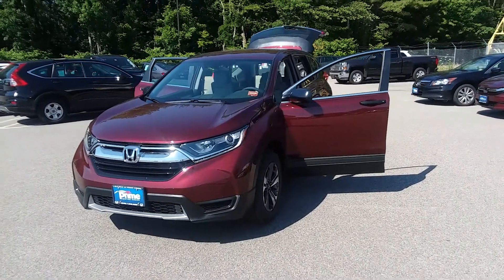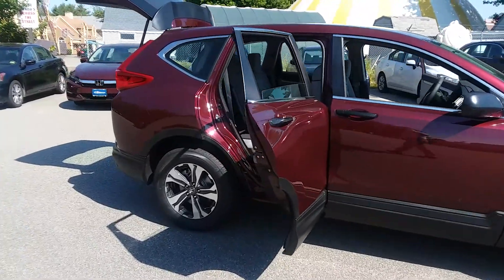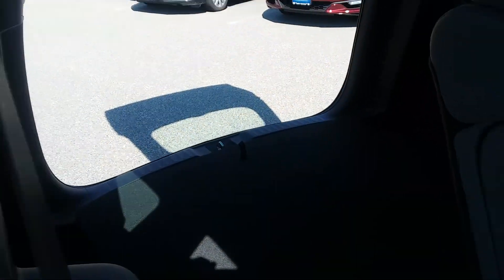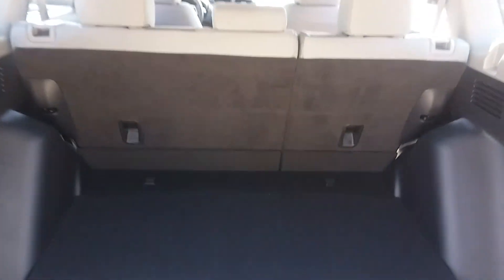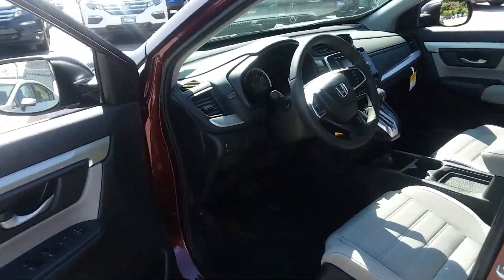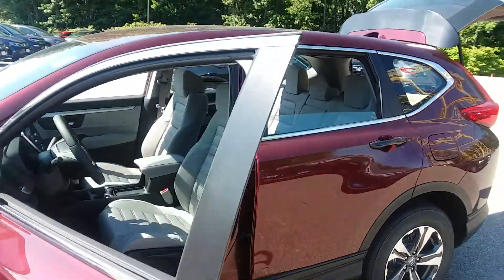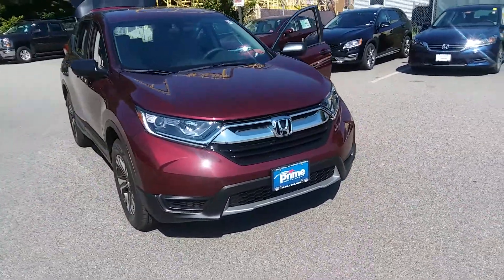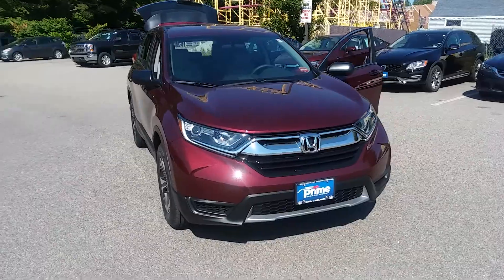2018 Honda CR-V LX for Alex from Jeff at Prime Honda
Hi Alex! Here's a video introduction to the CR-V LX. Looking forward to meeting with you on Wednesday to go over the features of this fantastic vehicle and all the options available in the other trim levels we have here for you.